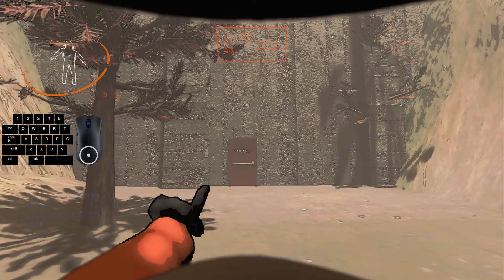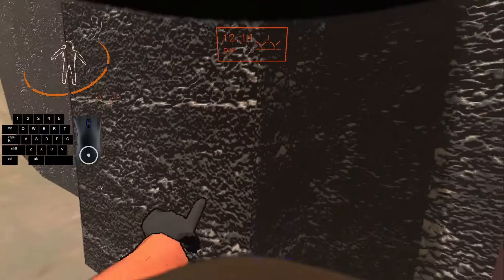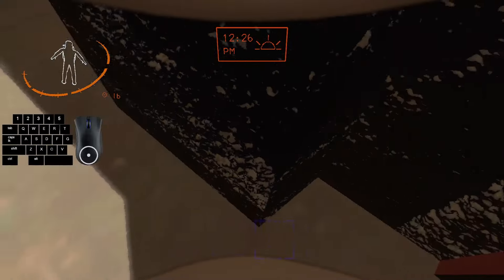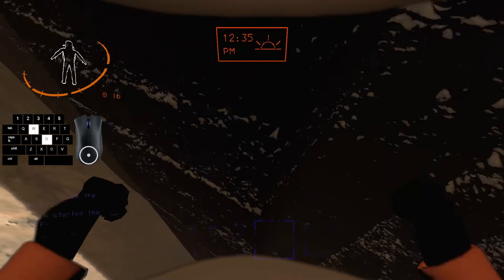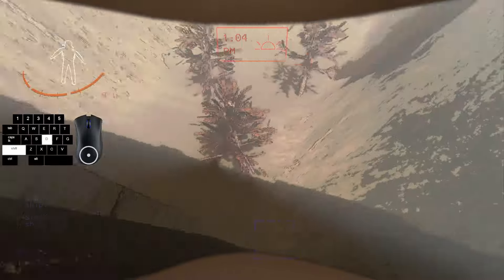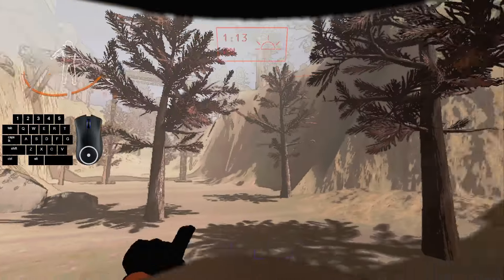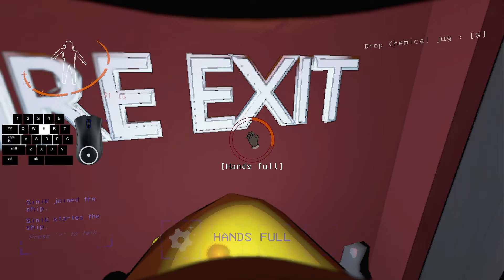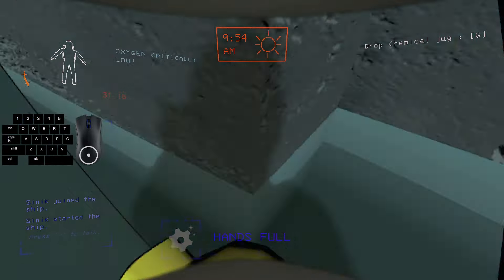[OUTDATED] How To Escape Vow Fire Exit On Flooded In Lethal Company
In this video I will show you guys how you can climb the pillars to escape vow from fire exit without drowning!

If you want to see me live I stream most of my content